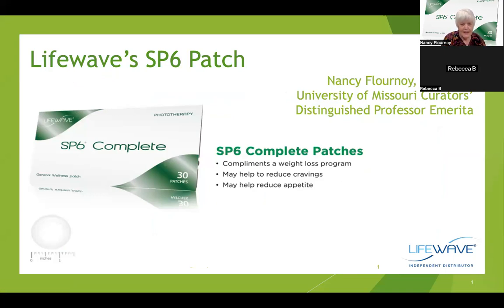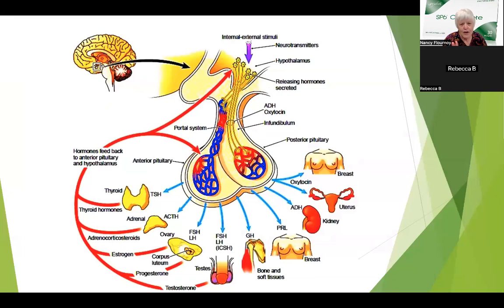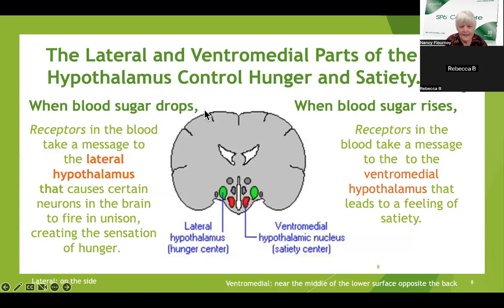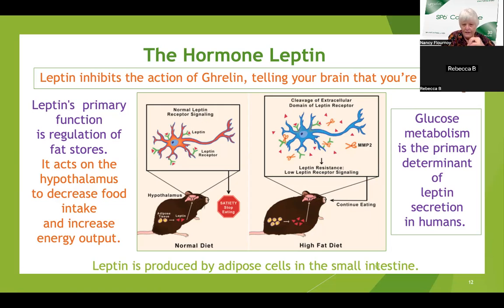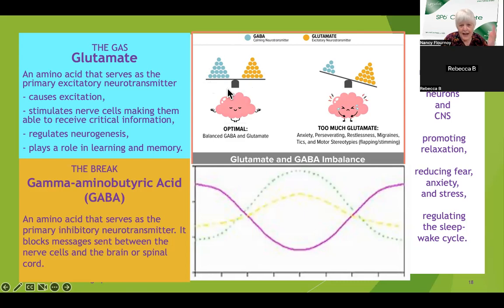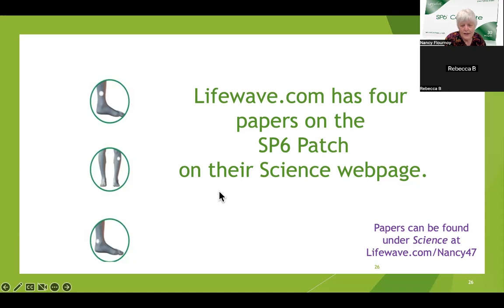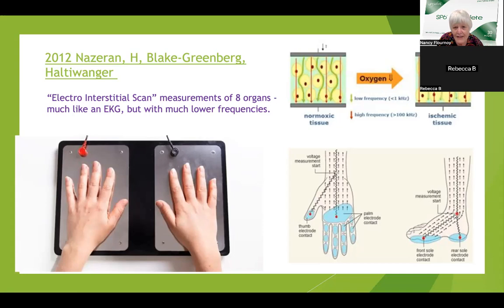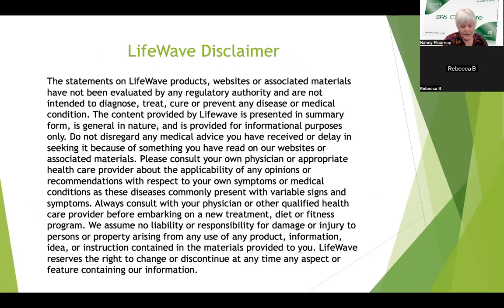2023 NF SP6 Lifewave Patch Talk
Lifewave®’s SP6 Patch is the only one named after an acupuncture point.  Light reflected by crystals in the patch stimulates the body where it is placed, and several communication networks are available to transport this stimulus throughout the body as your body sees fit. Thermal mapping has demonstrated that signals from patches placed on acupuncture points will be drawn along the meridians. Professor Flournoy explains how the SP6 point is special because one of the meridians passing through it provides stimuli a superhighway to the hypothalamus lying deep in the brain, just above the base of the skull. The hypothalamus works to balance many of your body’s basic functions by secreting hormones, controlling body temperature, and regulating your circadian rhythm, your appetite and growth.  This talk will focus on the connections between Lifewave®’s SP6 Patch, the hypothalamus and controlling appetite and other cravings.

Prior talks from Dr. Flournoy on Lifewave®’s Patches can be found on her YouTube Channel @NancyFlournoy .

Dr. Flournoy is Curators Distinguished Professor Emerita at the University of Missouri. You can learn more about her at lightpatchscience.com, her Wikipedia page, Google Scholar, and Research Gate.